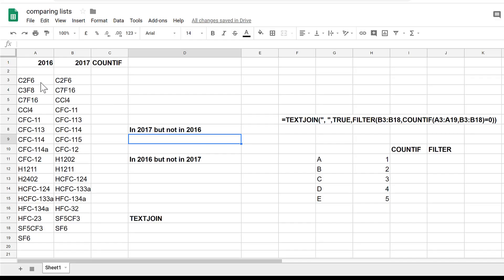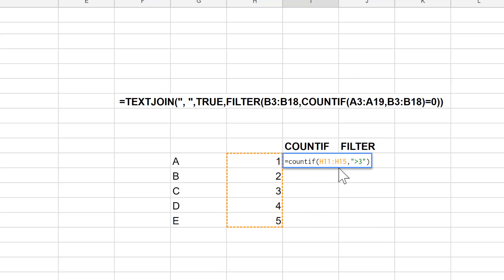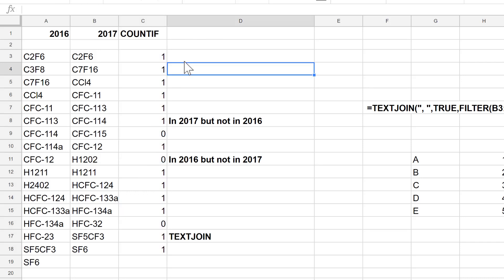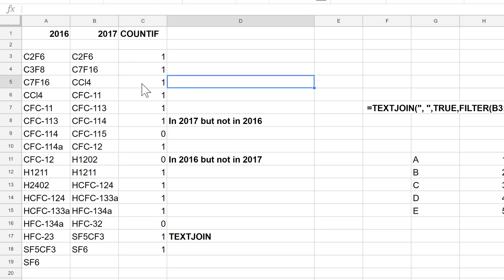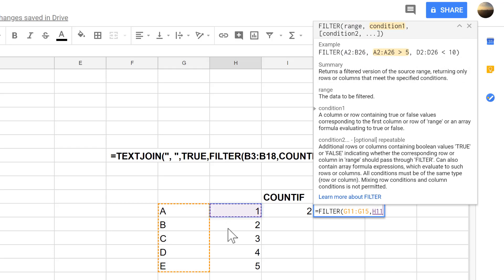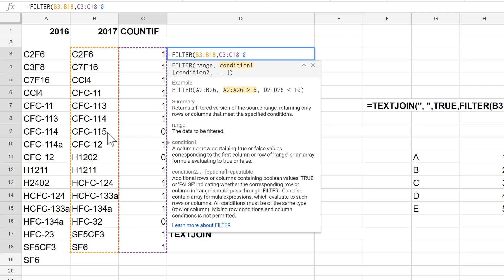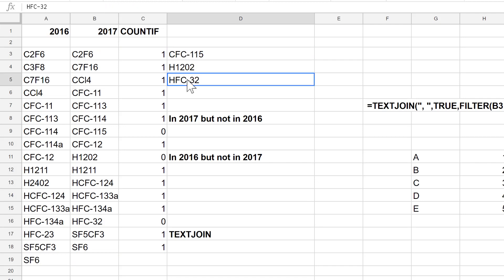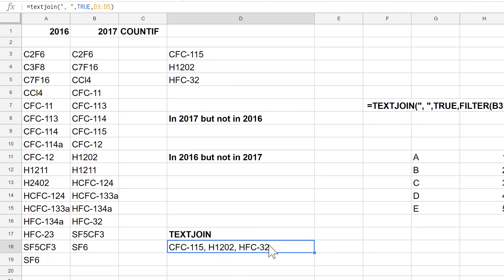Compare lists to find missing values in excel - dynamic array formulas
=TEXTJOIN(", ",TRUE,FILTER(B3:B18,COUNTIF(A3:A19,B3:B18)=0))
Use the COUNTIF formula to compare 2 lists and find all the values that are in one list but not in the other. Then use the FILTER formula to filter out all the missing values into there own list. Finally use the TEXTJOIN formula to combine all the missing values into a list in one cell.

I used Google Sheets in this video as I do not yet have the FILTER formula in my version of excel.